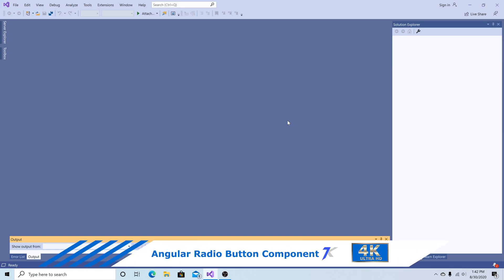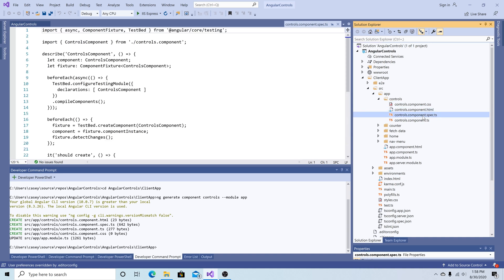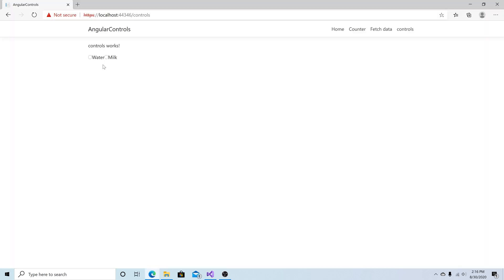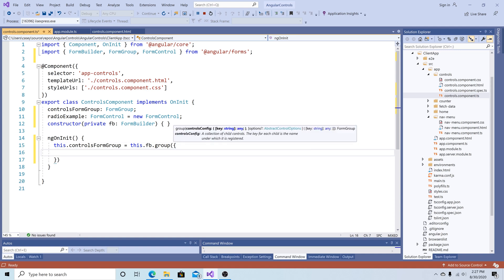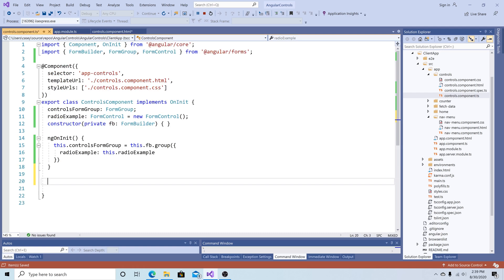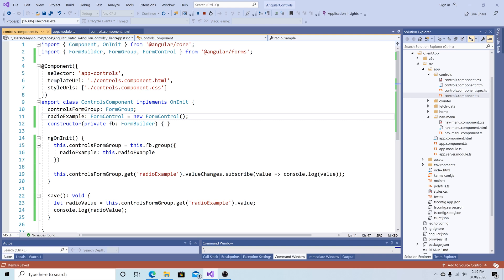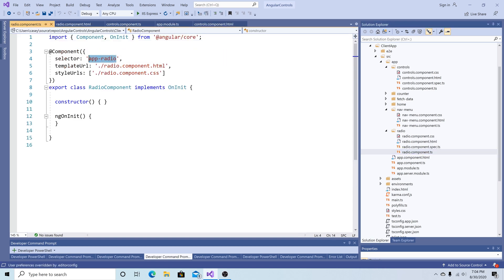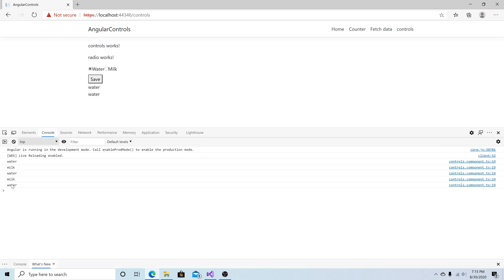How to create an Angular Radio Button Component with Reactive Forms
In this video I will go over how to create a parent component and child component that has a radio button. I will also show how to get the value of the radio buttons using reactive forms and make a save method. I will style the radio buttons with Bootstrap styles.